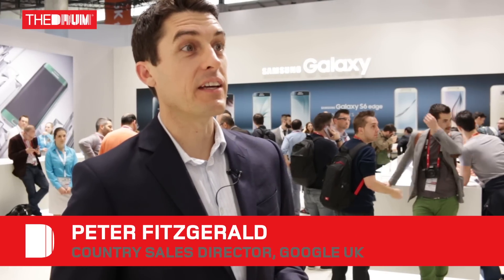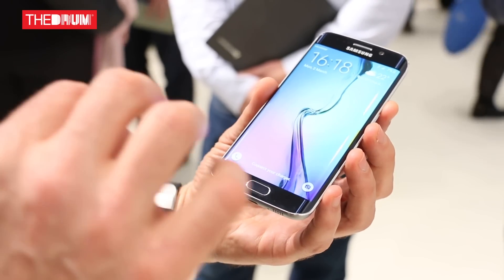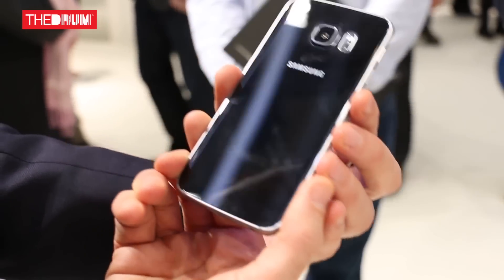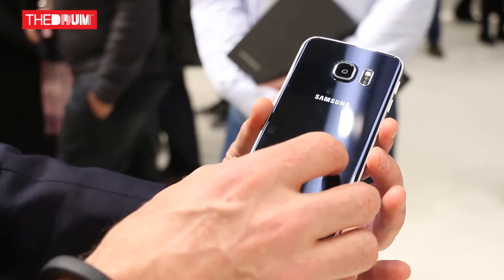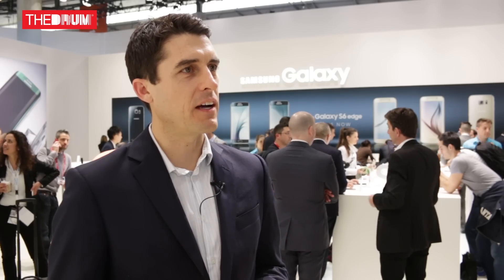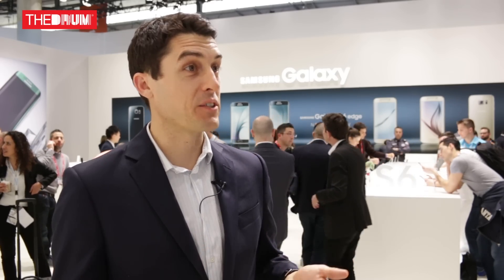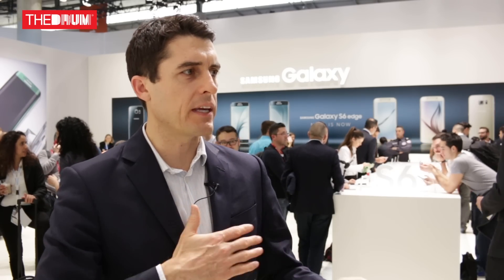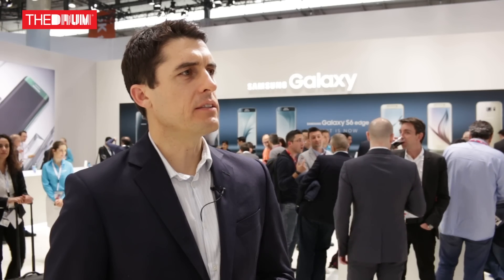MWC 2015: Google's Peter Fitzgerald looks at the Samsung S6 Edge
Google's Peter Fitzgerald takes a look at the Samsung S6 Edge, noting the durable design and the snappy user interaction. Fitzgerald goes on to note that users of business phones have come to expect rich experiences from their phones.